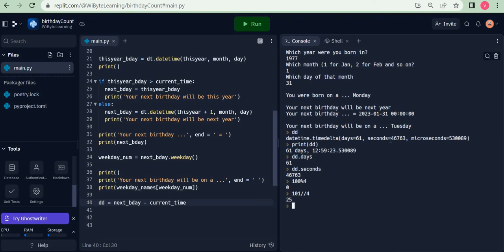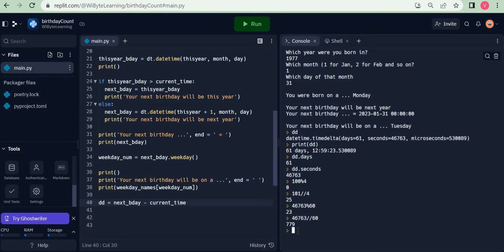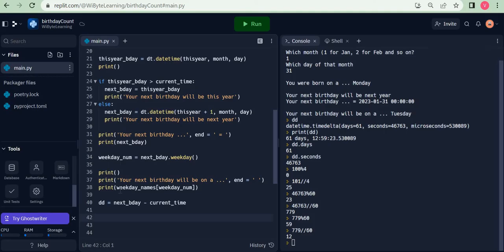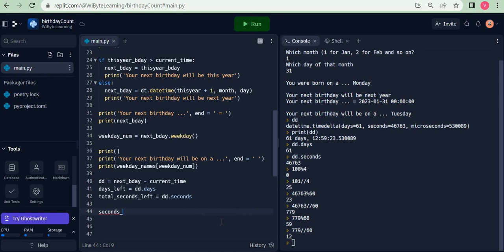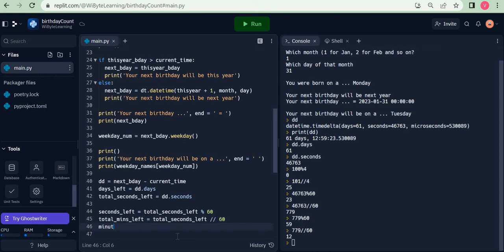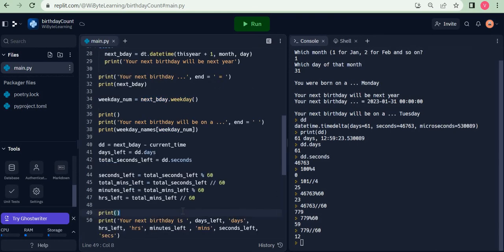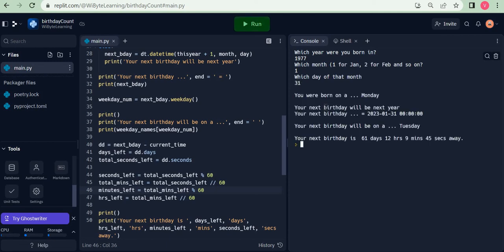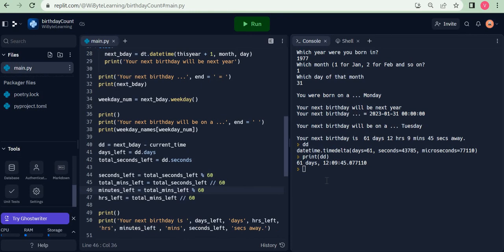15. Birthday Countdown : Modulo and floor division operators to convert seconds to hours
In this video we look at two important operators called the modulo and the floor division operators. These operators work on numbers and yield us remainder and quotient respectively from the division.